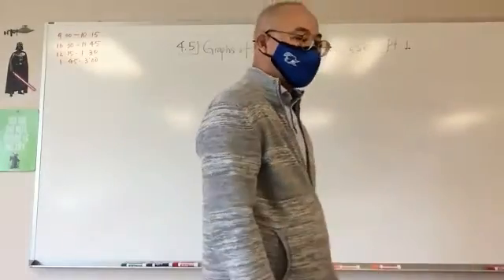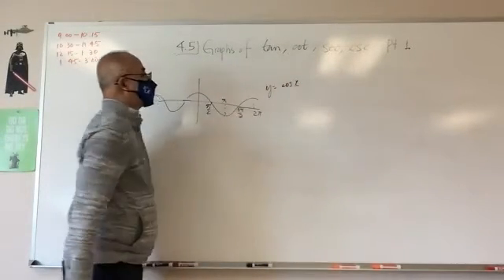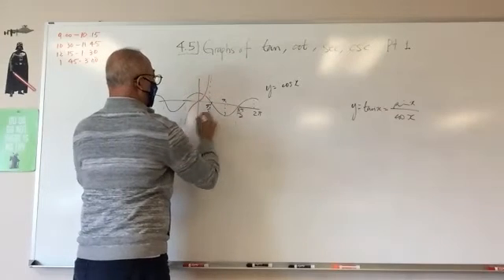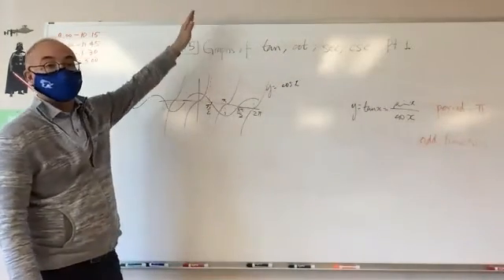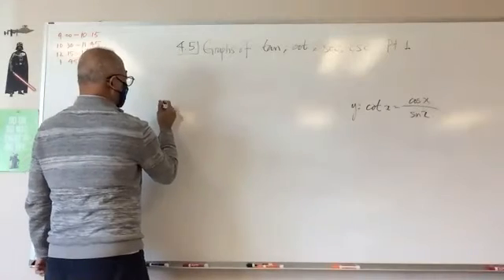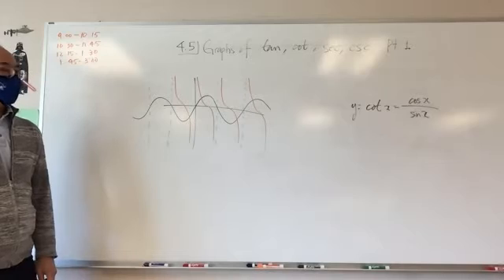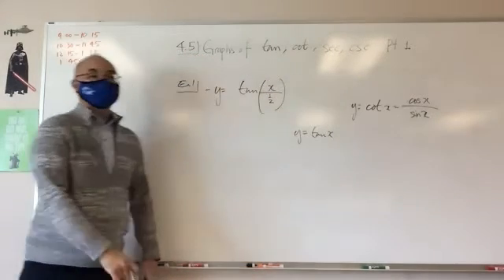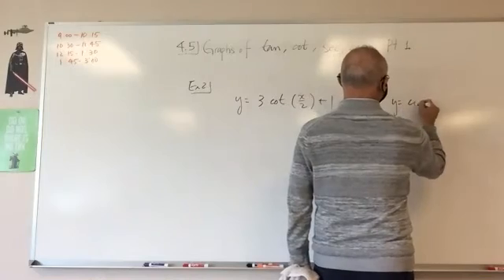HPC Ch 4.5-1 20-21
Graphs of tan, cot, sec and csc Part 1